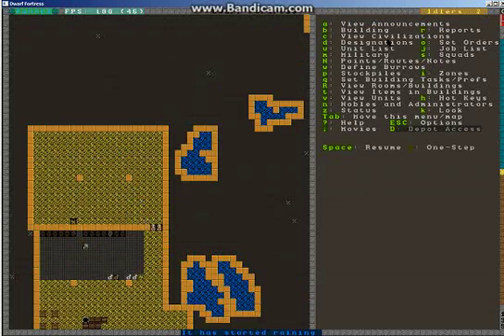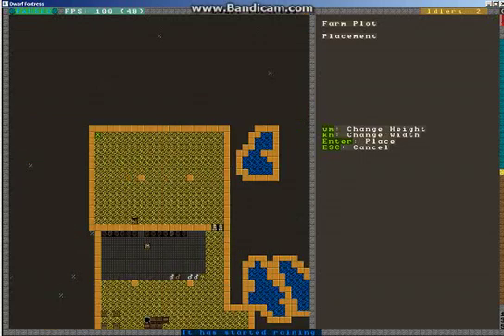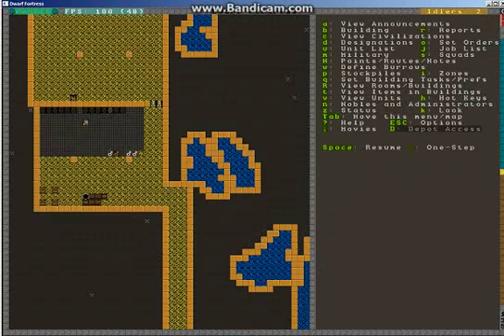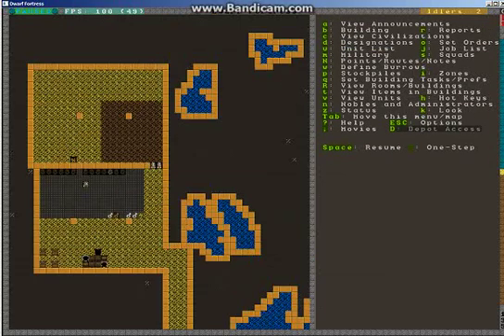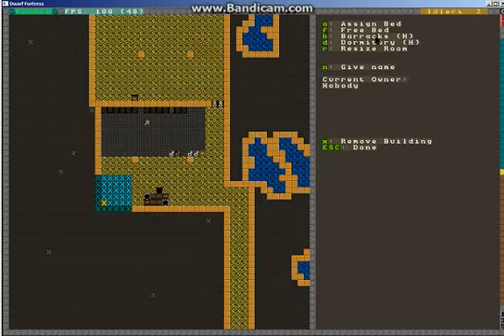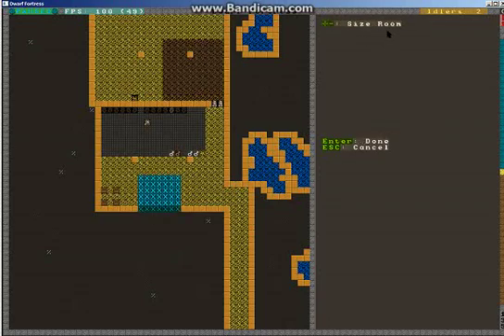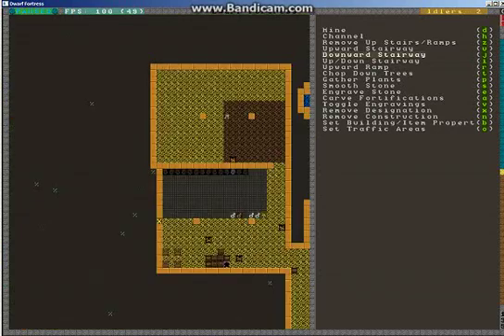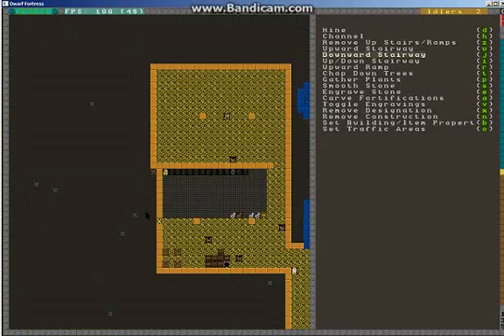Dwarf fortress 2012 guide/playthrough/tutorial part 11 Farm plots, Digging stairs, Announcements